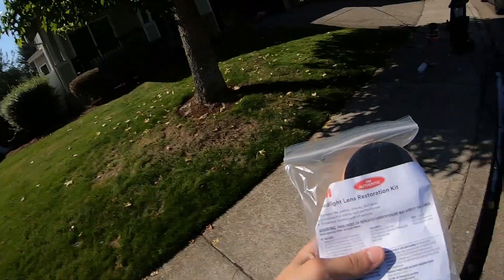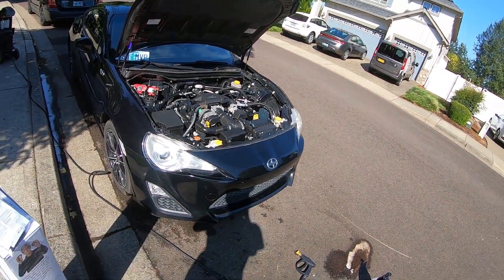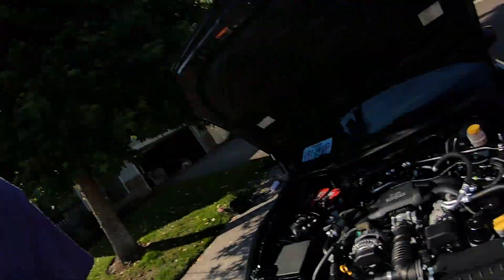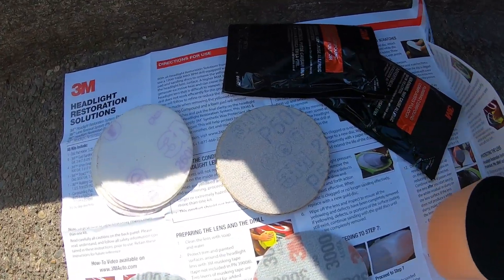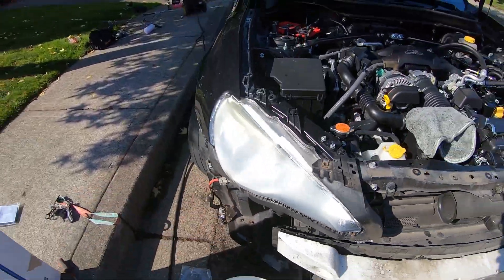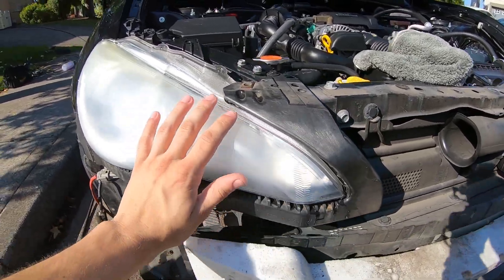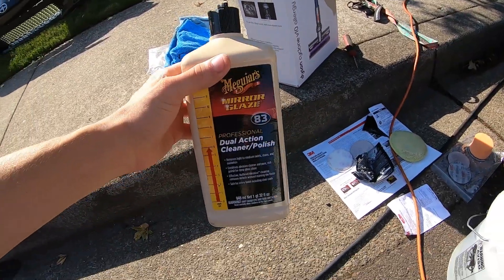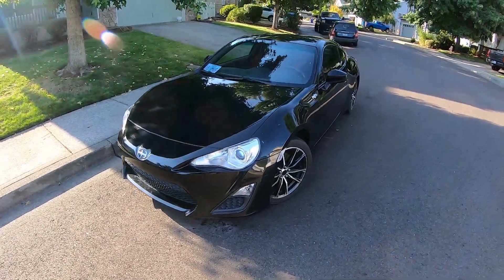Headlight Restoration Made Simple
in today's video we do a headlight restoration on my 2013 scion frs i would suggest this to anyone who wants to make their car look so much better and all it takes is a kit and some elbow grease.